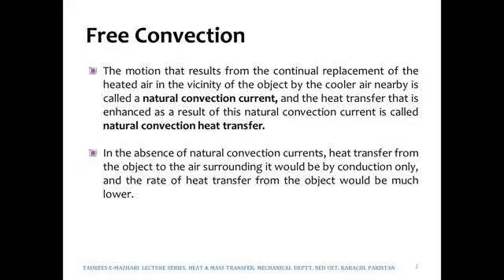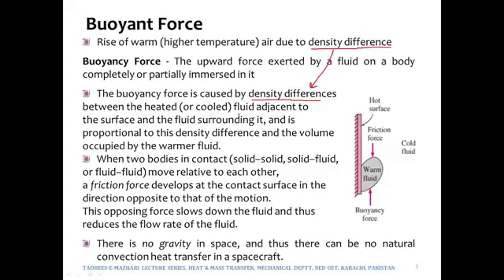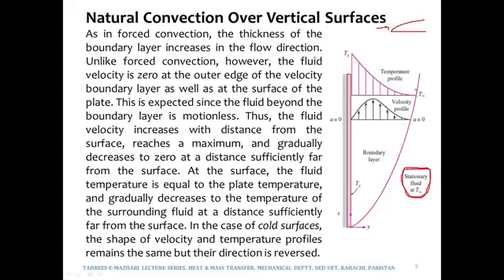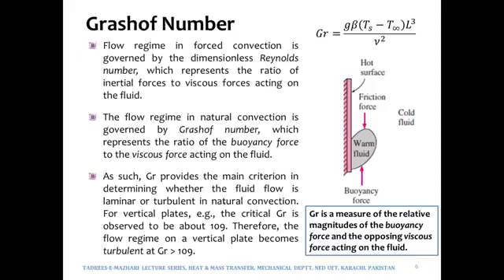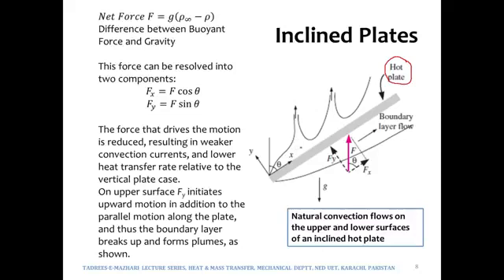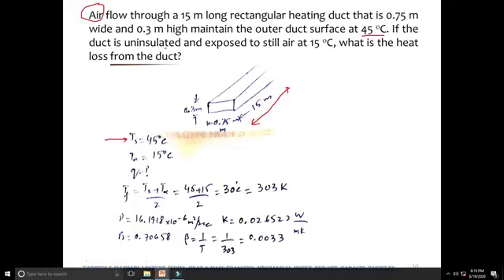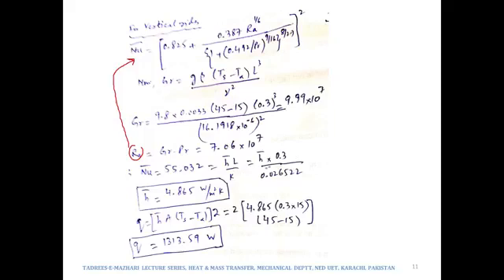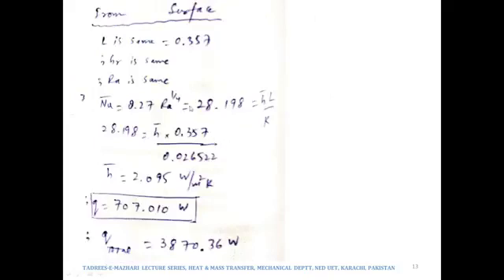FreeConvection (separate video)